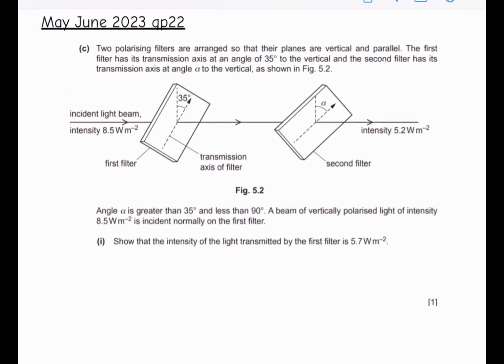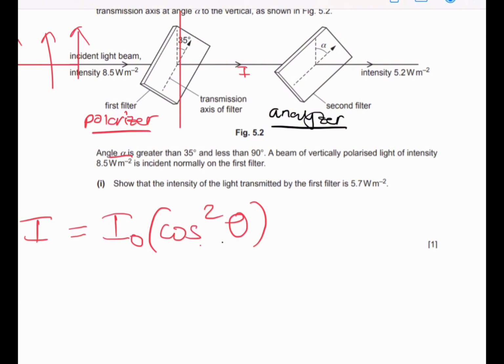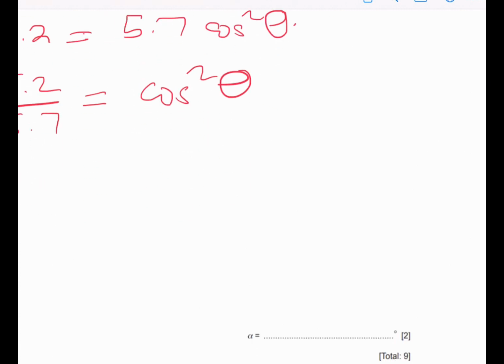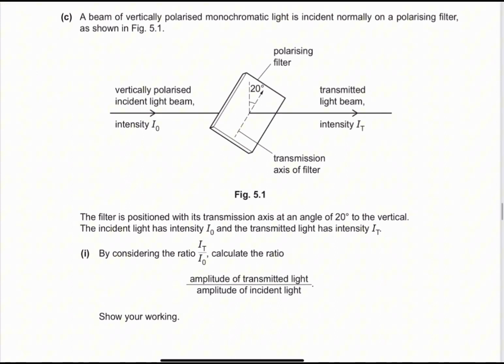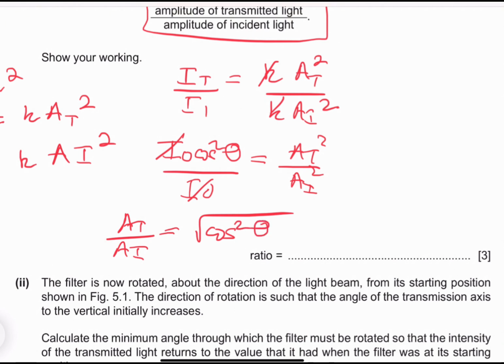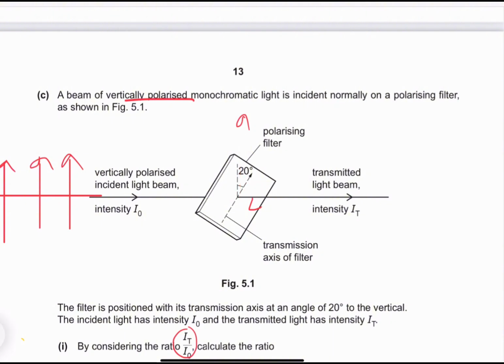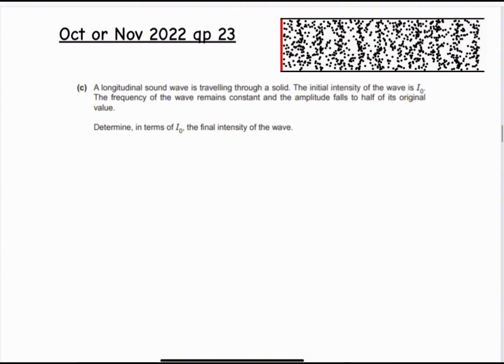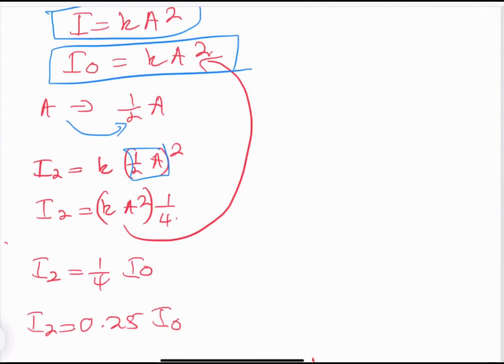Malus' Law|| Polarization and Intensity || AS Waves Physics || Part 2 (9702/22/M/J/23, O/N 2022)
This is a video where I will be explaining some of the questions about Malus law
From The following years
9702/22/M/J/23
9702/22/F/M/22
9702/23/O/N/22

Time Codes
0:00-Intro
1:03- (May June 2023 qp 22; Malus Law)
6:56-(February March 2022; Malus law Question)
13:02-(Oct or Nov 2022 qp 23:Intensity and Malus Law)
15:30-Outro